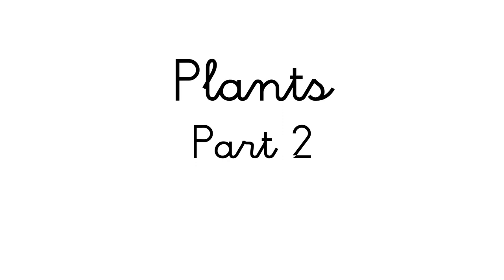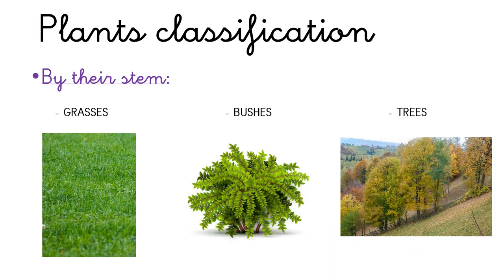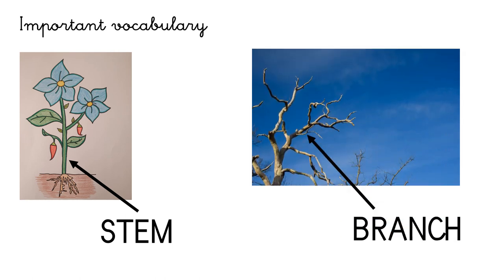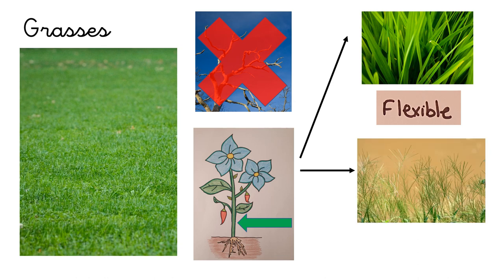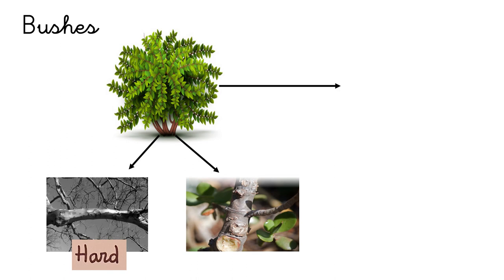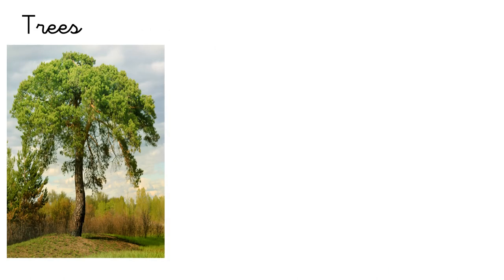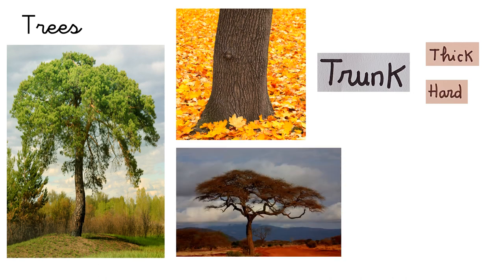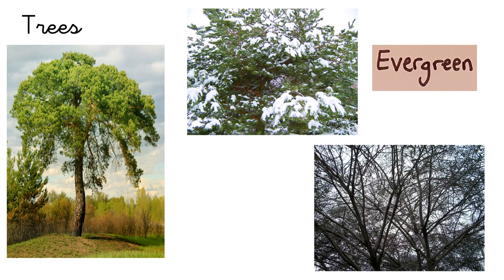VALDEBERNARDO 3 EP NATURAL SCIENCE Plants Part 2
Explanation about plants classification